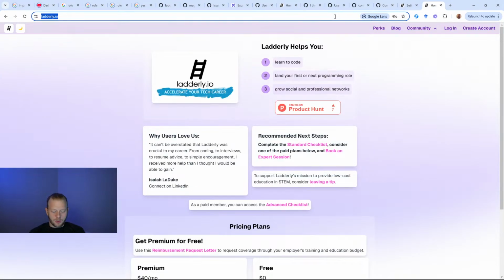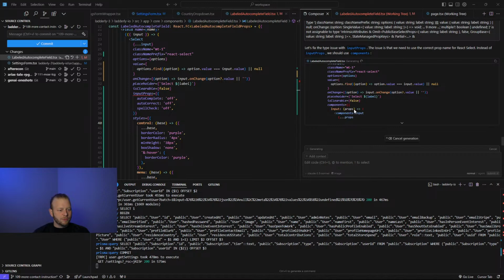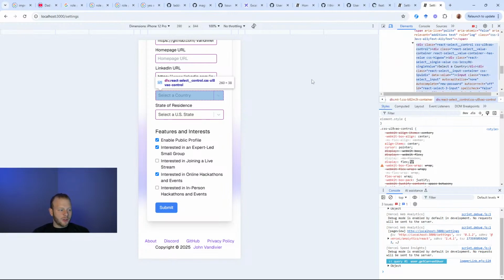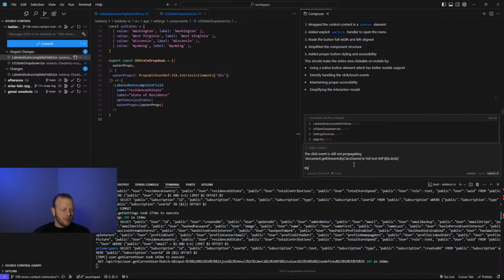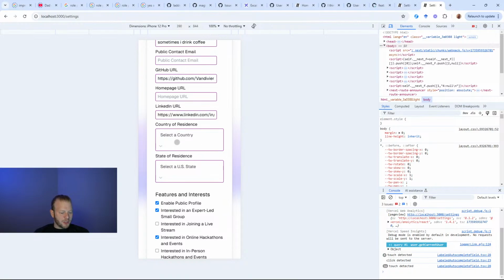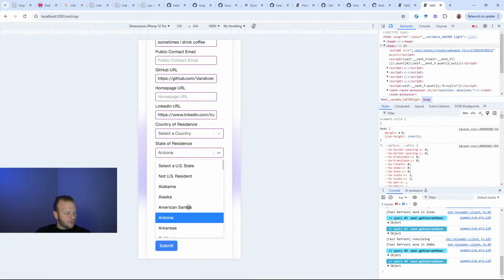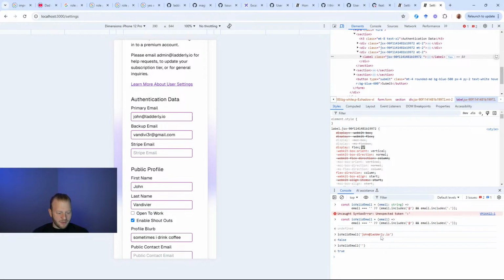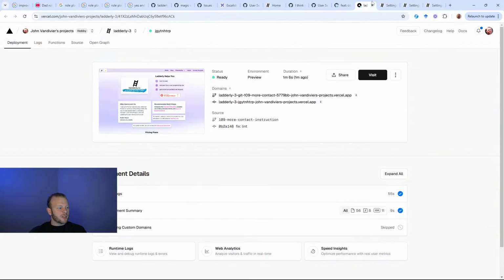Open Source Web Dev: User Settings and Econ Blog